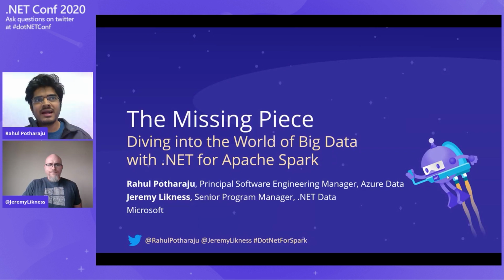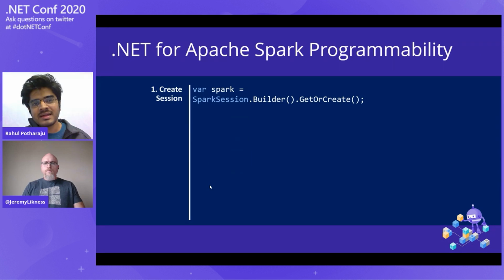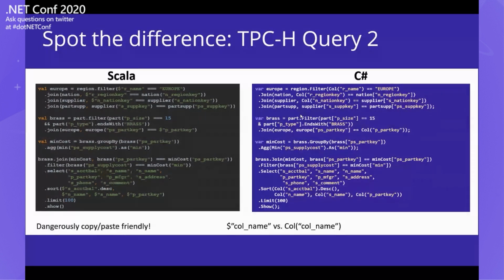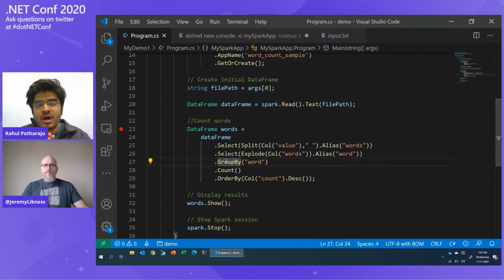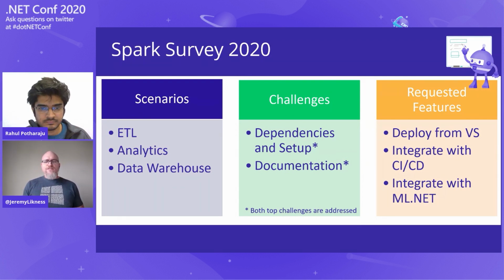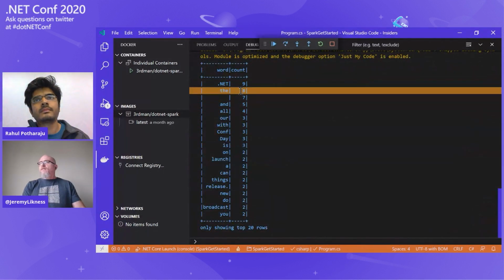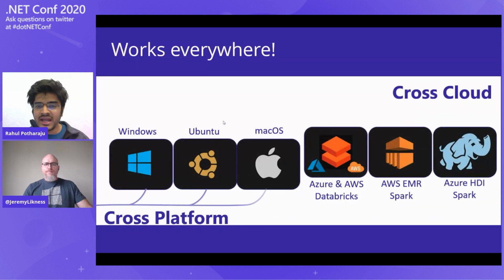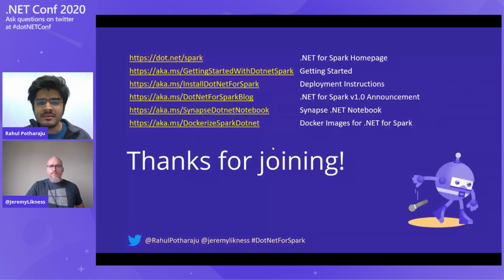The Missing Piece - Diving into the World of Big Data with .NET for Apache Spark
Data is growing at an unprecedented amount with both human generated and machine generated data. Come, learn about the open-source, .NET for Apache Spark project, the same technology that teams such as Office, Dynamics and Azure use widely to process 100s of Terabytes of data inside Microsoft.